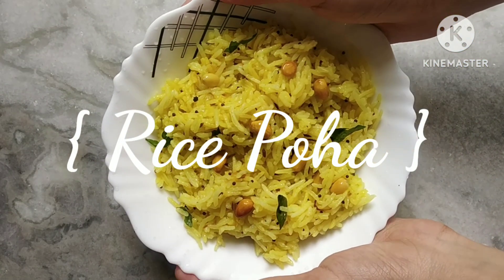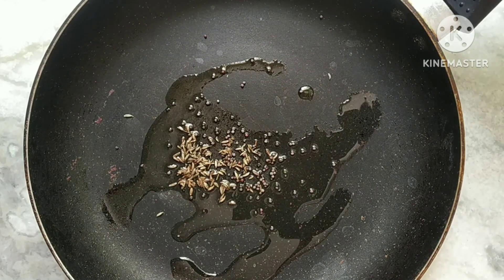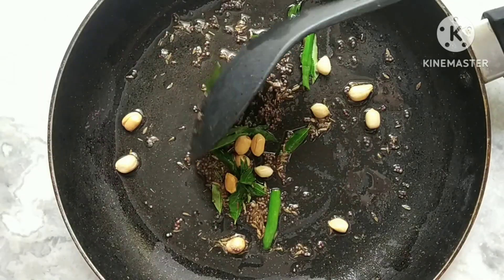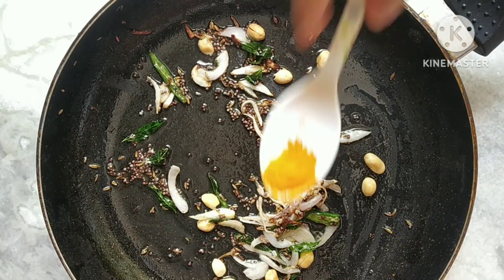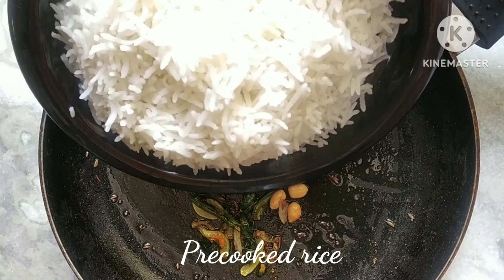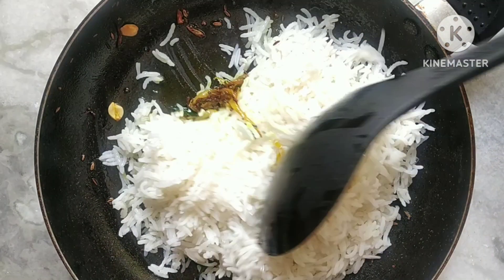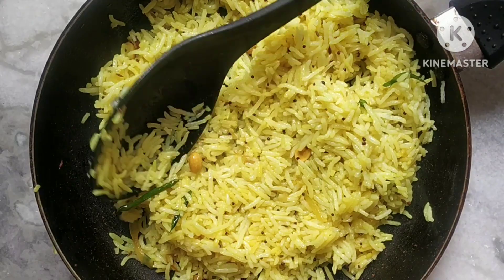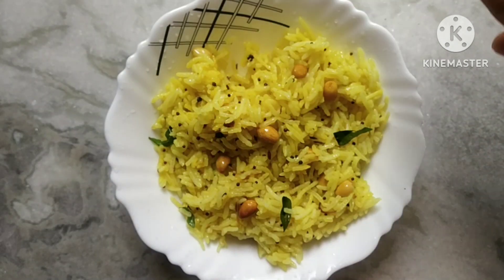POHA WITH RICE | How to make poha